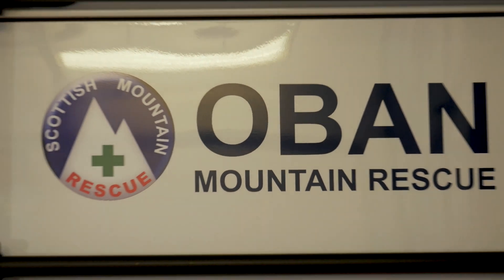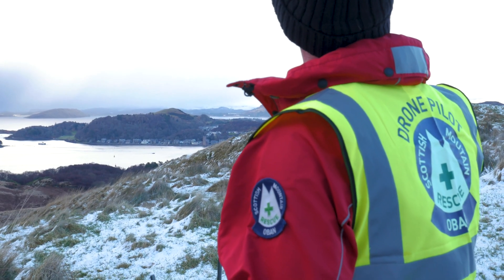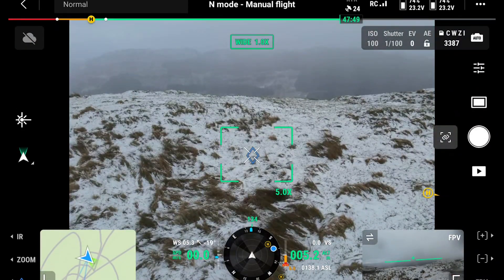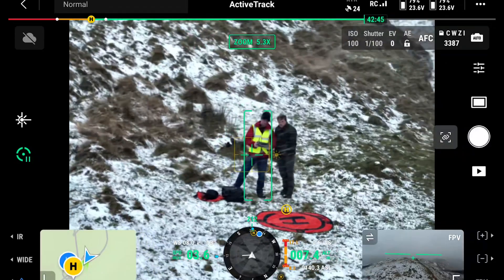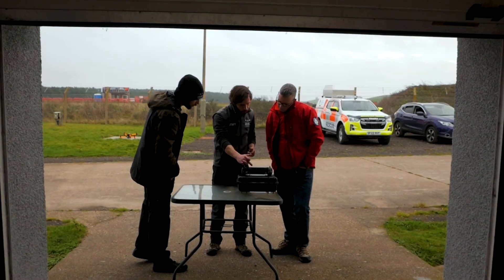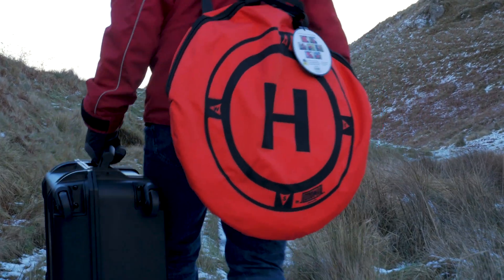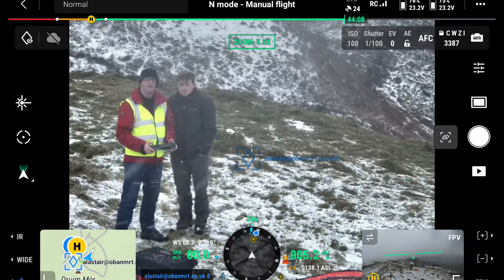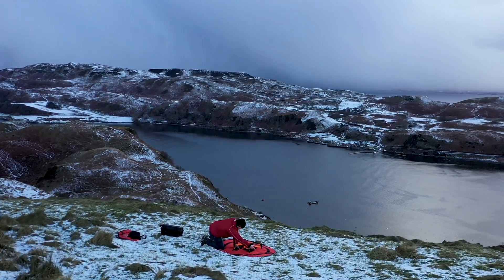DJI M30T Deployed by Scottish Mountain Rescue | Drone News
In this latest instalment of Drone News I visit Oban Mountain Rescue to interview one of their drone pilots Alastair. We recently sold and trained him on the latest DJI drone to be designed specifically for first responders, the M30T.

Equipped with our own custom high vis wrap and 4 cameras that include a wide angle, thermal, 200X zoom and a laser range finder for pin pointing and sharing locations. Watch the video and find out how mountain rescue teams are following in their foot steps and how it may be an intricate part of the future for how first responders carry out their life saving duties.

If you are interested in purchasing a drone or our custom wraps and training services make sure to check out our